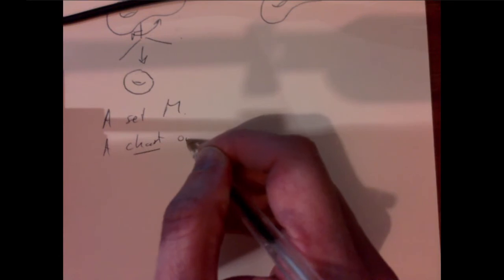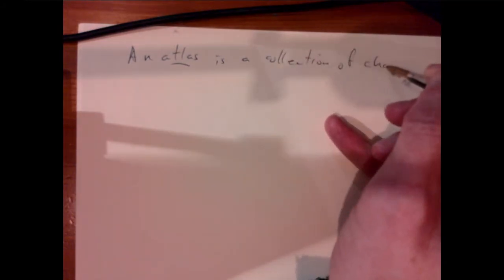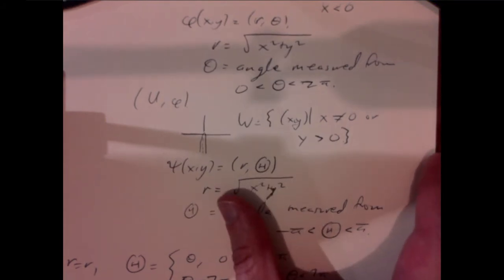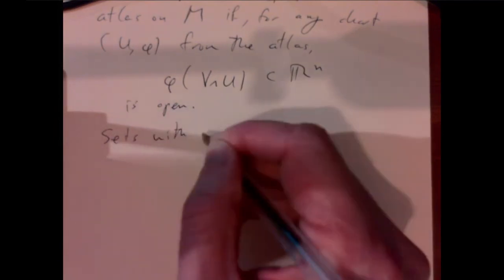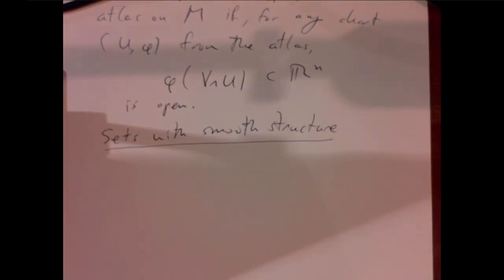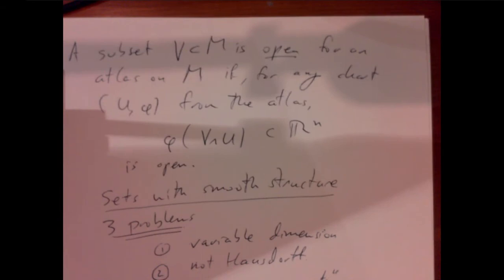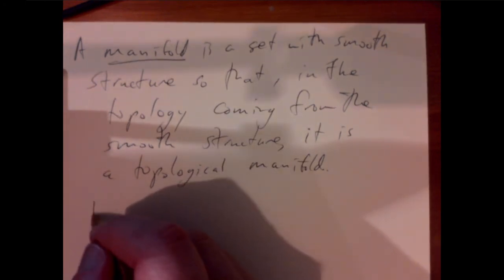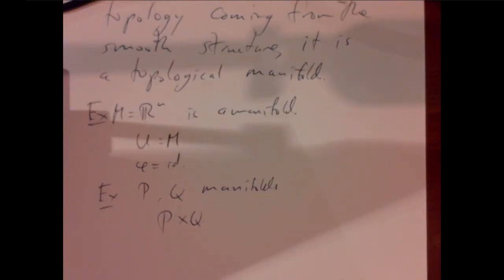lecture 1 2020 11 28 16 05 58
This is the first lecture for MA3063 and MA4063 Topics in Differential Geometry at University College Cork, covering chapter 1: Manifolds.